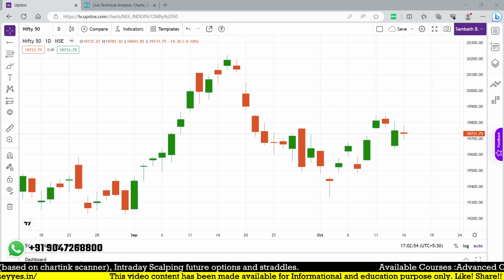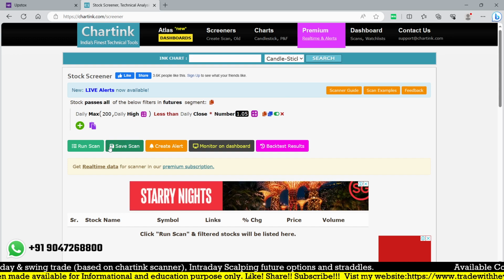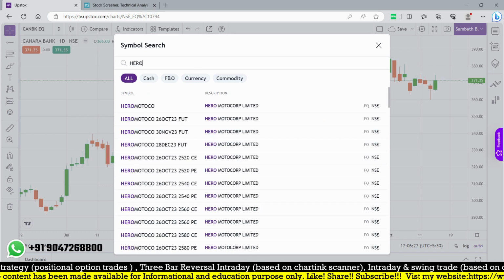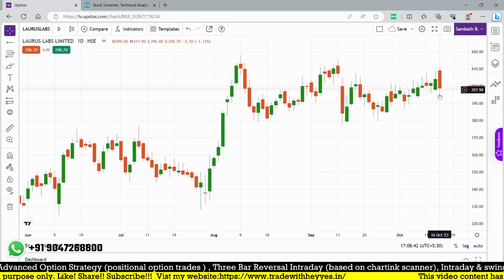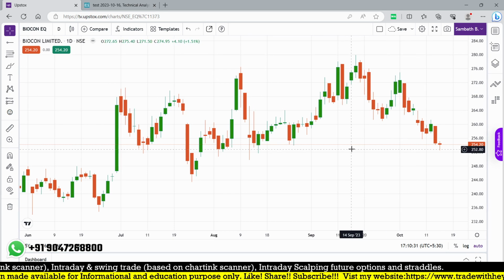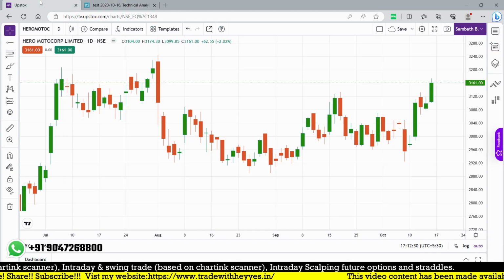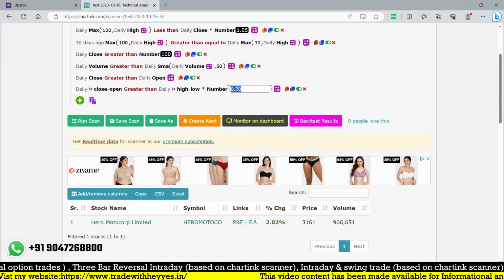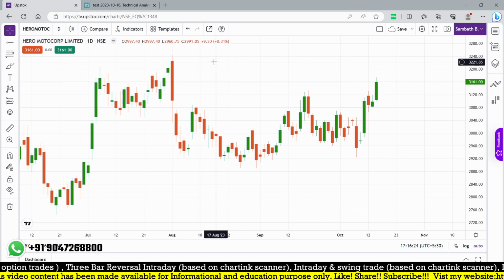Chartink Potential Breakouts Scanner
Courses Available:
Find the best breakout stocks with the Chartink Potential Breakouts Breakout Scanner! This scanner uses technical analysis to identify stocks that are poised for a breakout, so you can get in on the action before it's too late.